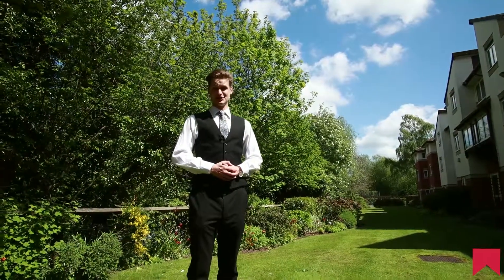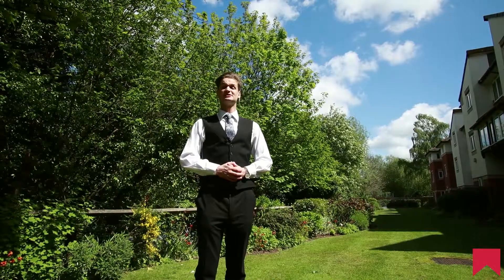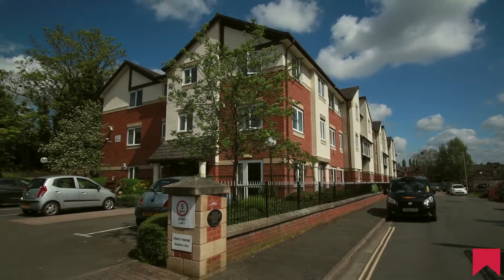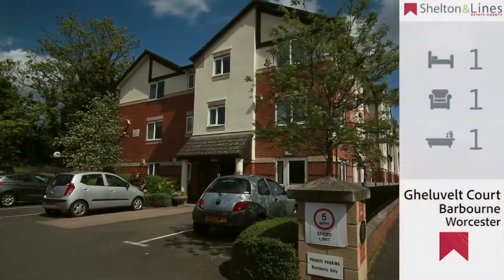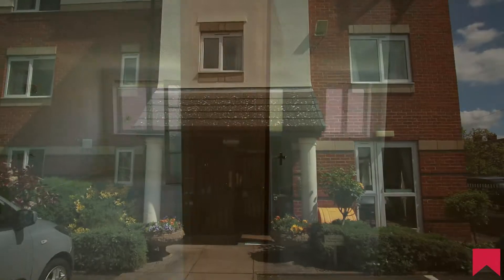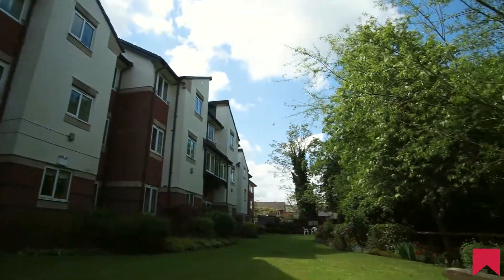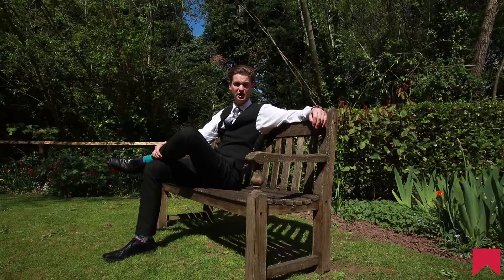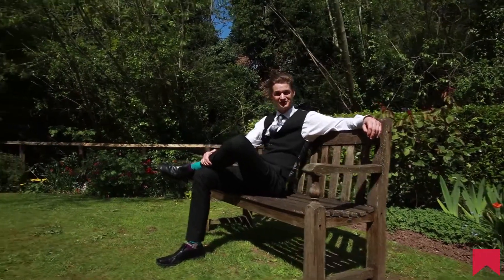Gheluvelt Court, Barbourne, Worcester